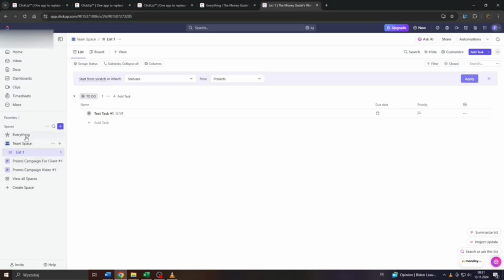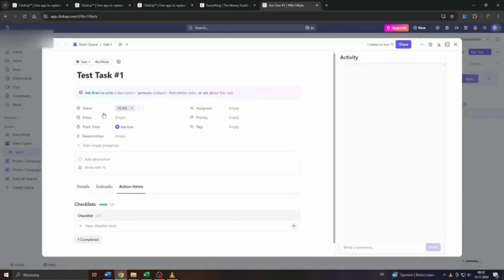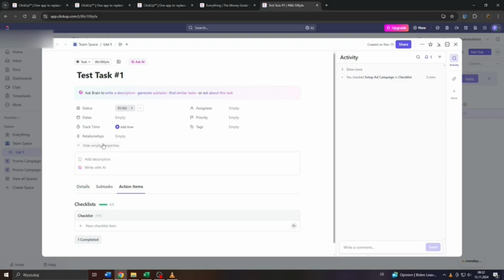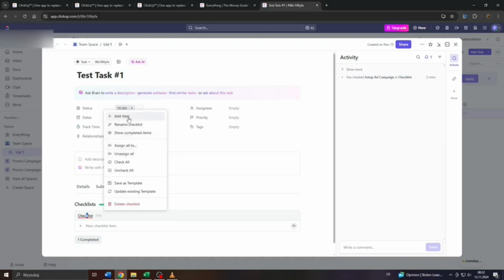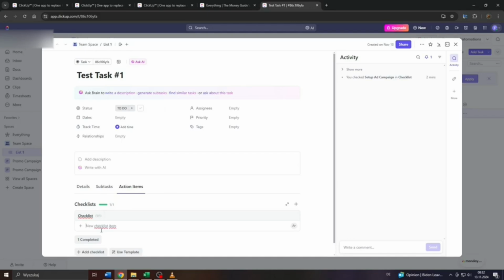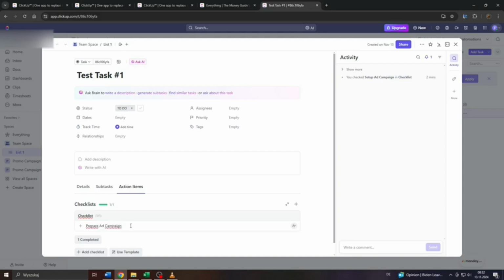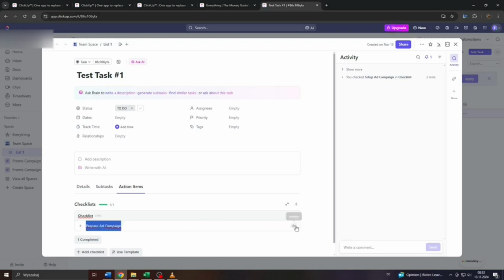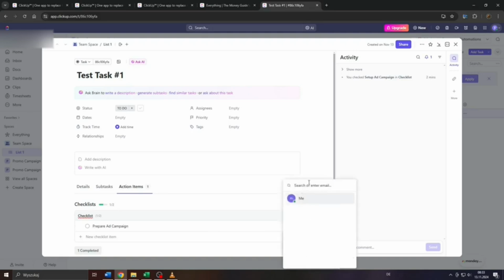How to Create Checklist for Team Members on ClickUp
In this tutorial video we reveal to you how you can create checklists for team members on ClickUp.